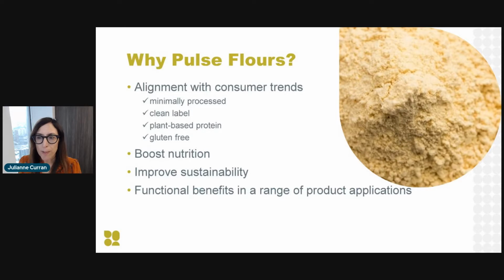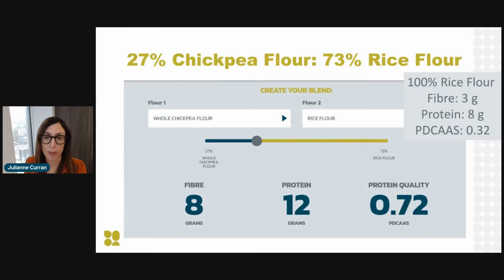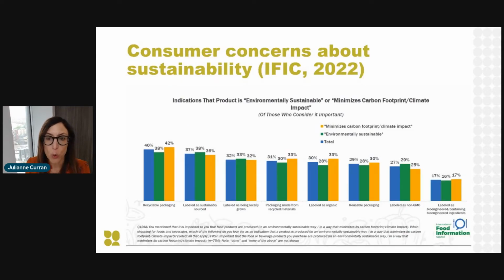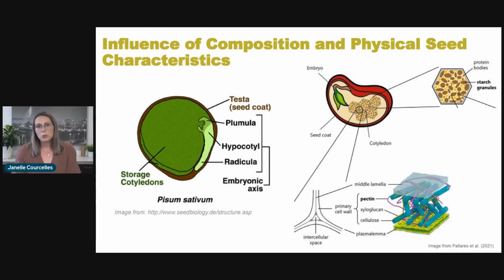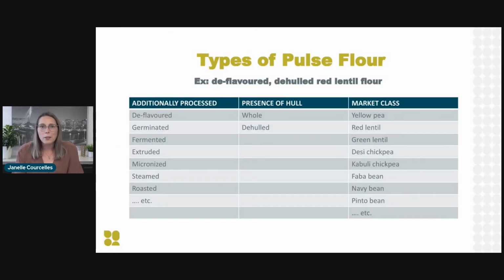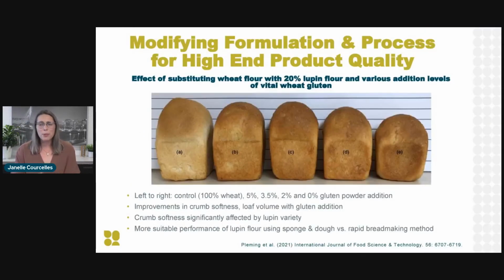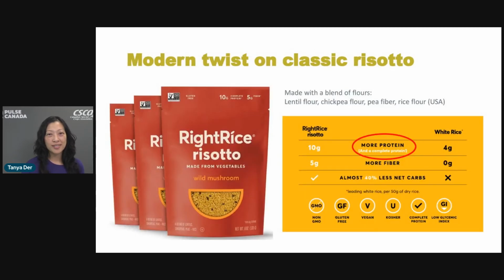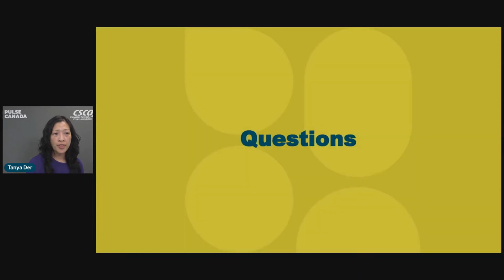Pulse Flour Micro-Summit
From meat analogues and alternative milks to bakery items and snacks, nutrient-dense pulse flours deliver protein, sustainability and functionality benefits. Join the Pulse Flour Micro-Summit to learn how pea, lentil and bean flours can elevate your products in just 90 minutes.